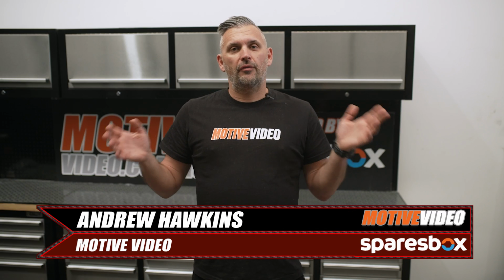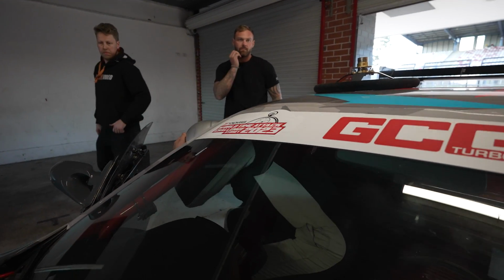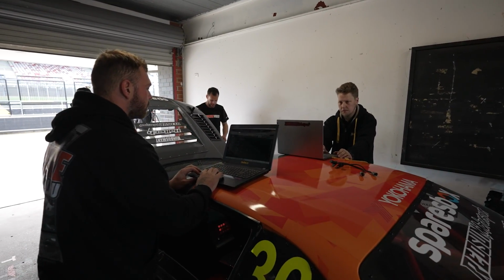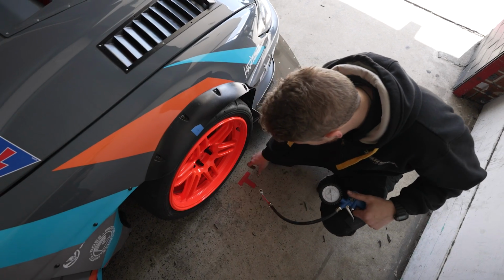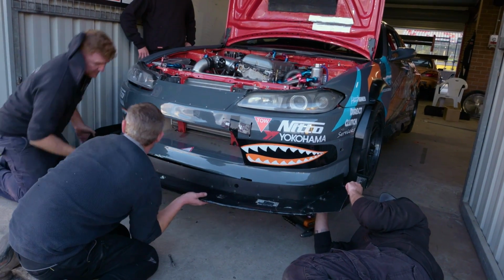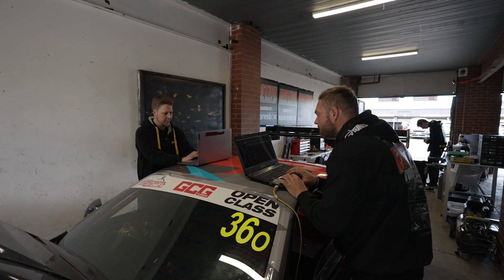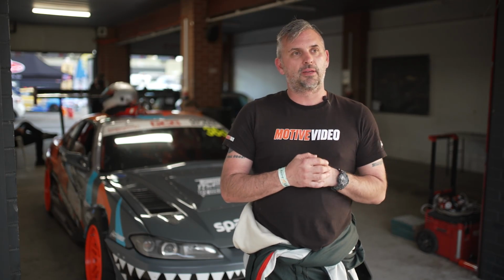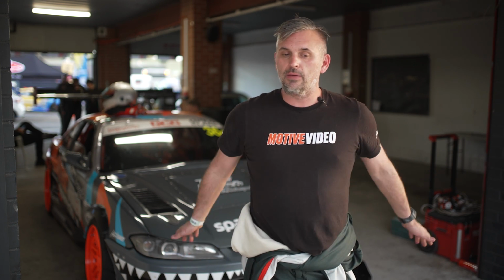Testing our 730+HP S14 Silvia “JET200” - Road to World Time Attack 2023 Pt8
In this episode of Motive Garage, presented by Sparesbox, we take JET200 to the track for it's first shakedown and test day before the 2023 Yokohama World Time Attack Challenge.

- Project Cars
- Technical Features
- Event Coverage
- Car Features